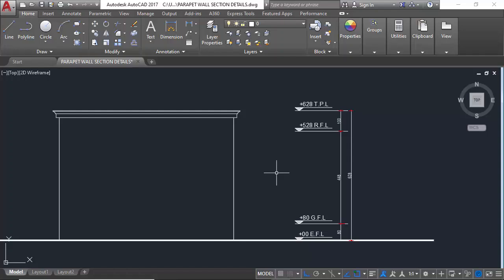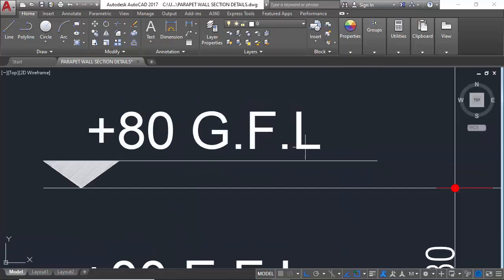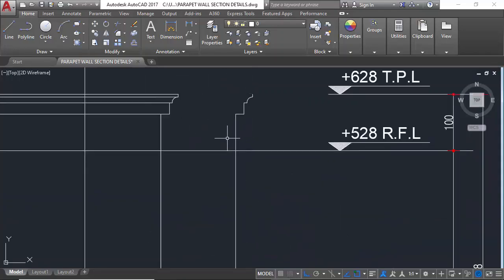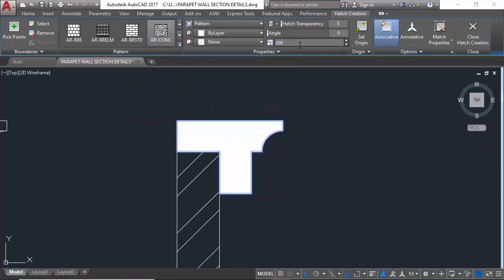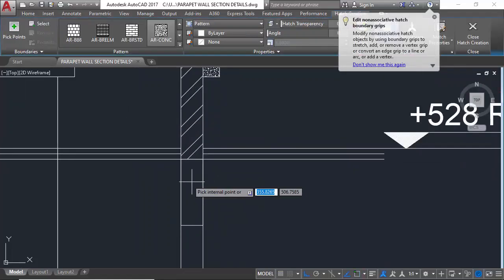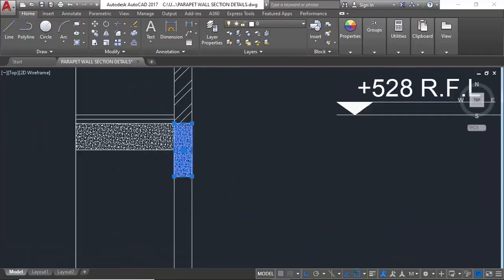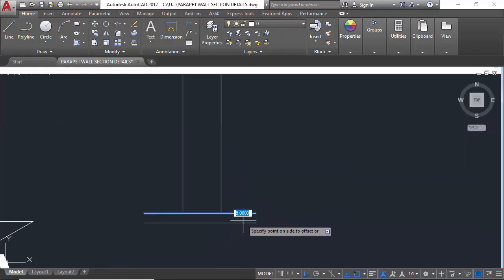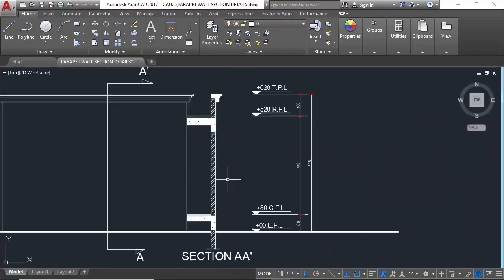AutoCAD External Wall Section Tutorial | Complete Parapet Wall Detail Drawing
In this detailed AutoCAD architectural tutorial, you will learn how to create a professional external wall section and parapet wall section step by step using AutoCAD. This tutorial is perfect for architects, civil engineers, students, draftsmen, and anyone interested in building construction drawings and architectural drafting.

We will cover important construction detailing elements including wall thickness, brick masonry, RCC slab, plaster layers, DPC, floor finish, roof slab, parapet wall detailing, coping detail, foundation connection, and sectional representation techniques used in real architectural projects.

This AutoCAD section drawing tutorial is designed for beginners as well as advanced users who want to improve their architectural drafting and detailing skills. By following this lesson, you will better understand how building sections are prepared in professional construction documentation and working drawings.

In this video you will learn:

✔ External wall section drafting in AutoCAD
✔ Parapet wall detail drawing
✔ Architectural section line standards
✔ RCC slab and wall connection
✔ Building construction detailing
✔ Hatch patterns and material symbols
✔ Floor finish and roof detail
✔ Professional CAD drafting workflow
✔ Real-world architectural section techniques
✔ Proper dimensions and annotations

This tutorial is highly useful for:

Architecture students
Civil engineering students
AutoCAD beginners
Professional draftsmen
Freelance CAD designers
House plan designers
Construction drawing creators

Software Used:

AutoCAD

If you enjoy architectural drafting and construction detailing tutorials, make sure to like, subscribe, and share the video for more professional AutoCAD tutorials including floor plans, elevations, sections, structural details, working drawings, and construction documentation.